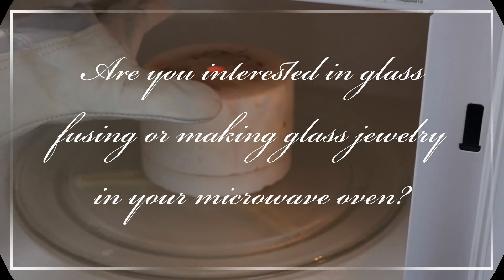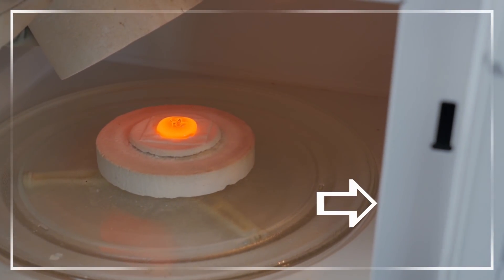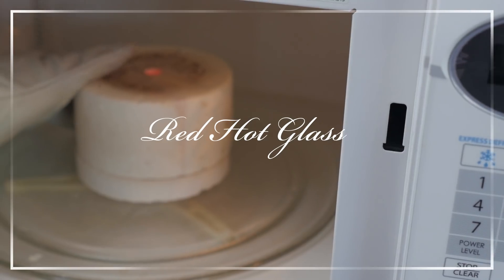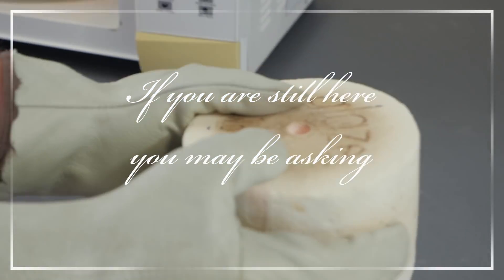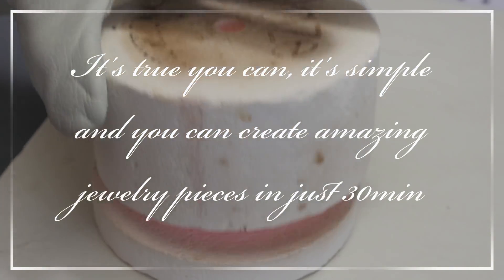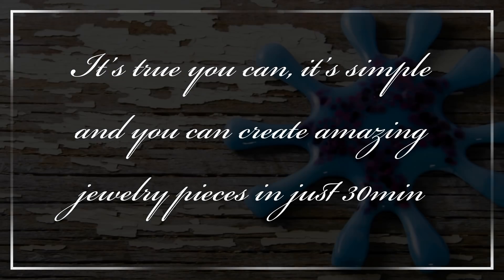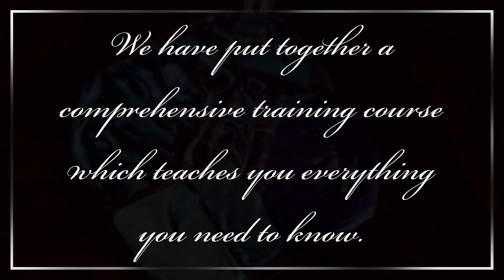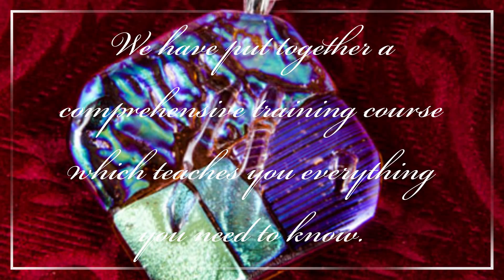Youtube GFC AD 2018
glass fusing classes and course online